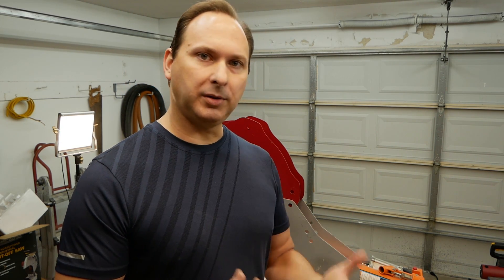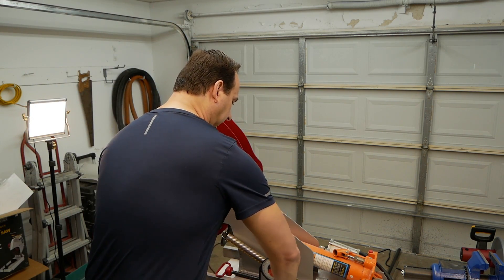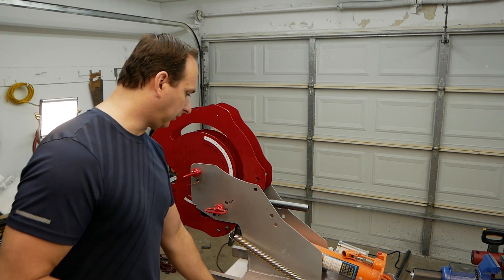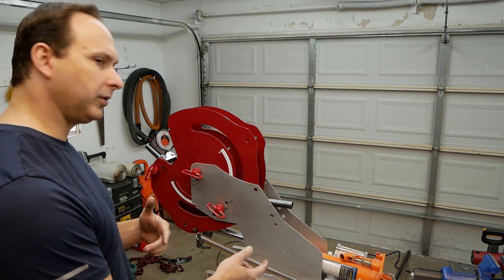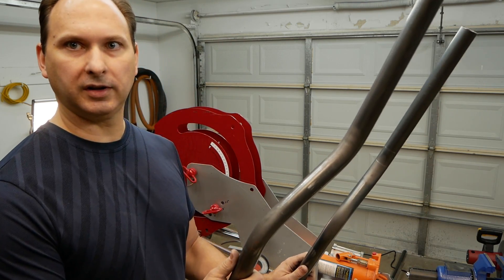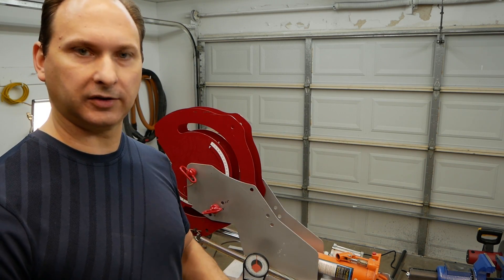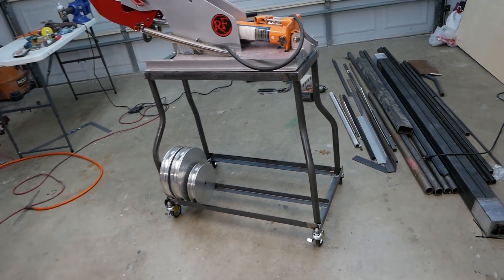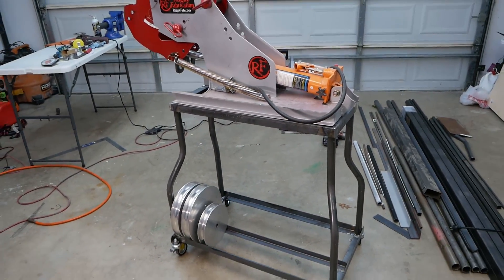Build your own super car - Tube Bending Stand Ep03 Pt2